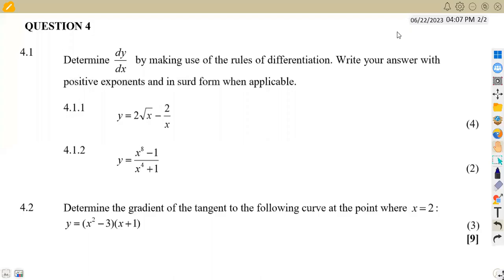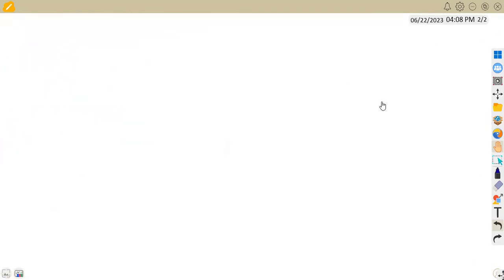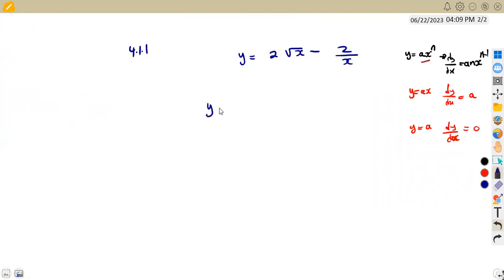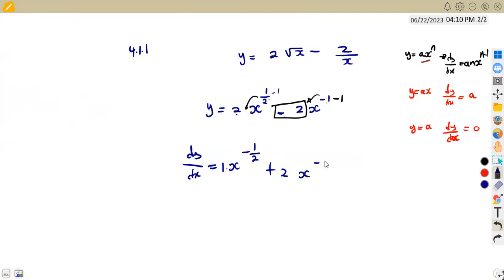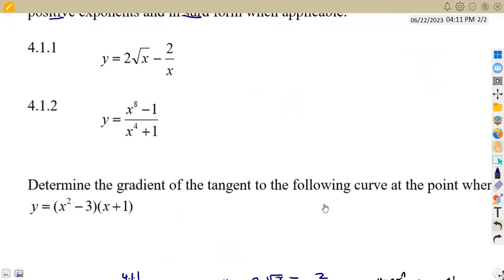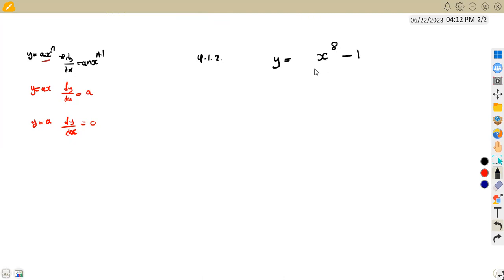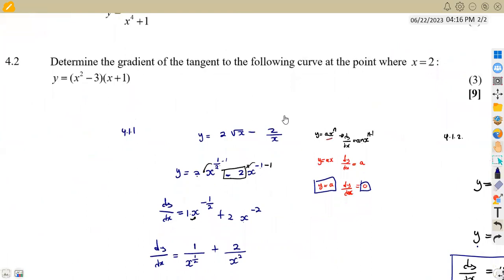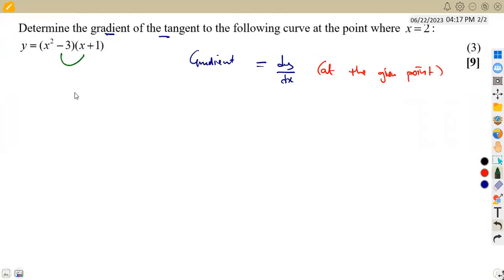Mathematics N3 CALCULUS REVISION